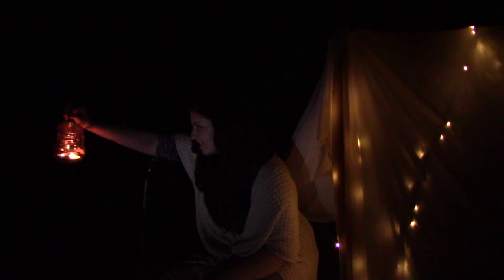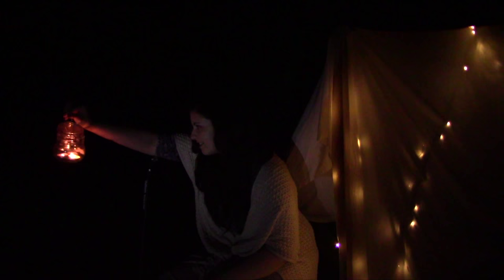Album Cover Photo Shoot! | Fern Teather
Thanks to Sam Thurlow @ Yellow Hill Media for taking such great photos!

MORE ABOUT ME:
Fern Teather is a singer/songwriter from Suffolk (UK), playing her own style of acoustic folk-rock with an Americana twist. she's been described as “A fantastic young artist, with an enchanting and infectious song-writing style” by Tom Simpkins from BBC Cambridgeshire, and by Maverick Magazine as an“incredibly talented singer-songwriter, whose tone belies her youth”.

After playing more than 200 gigs and releasing 2 EP’s since starting out in 2012, Fern decided it was time to record her first album ‘Hiding in the Dark’, featuring 11 tracks, which she launched on 30th October 2015.

In order to help fund the album making process, she launched a Kickstarter campaign where fans of her music could pledge different amounts of money in return for limited editions rewards including wristbands, signed copies of the finished CD, T-shirts, handwritten lyrics, and even house gigs.
The campaign turned out to be incredibly successful, reaching it’s target of £2,000 in just 10 days!
”Thank you so much to everyone who helped me achieve my goal!
I'm blown away by the amount of support I've received, and really pleasantly surprised by everyone's generosity”

Fern’s played many well known venues and festivals including Cambridge Folk Festival, FolkEast, The Apex, and The Montreux Jazz Café in Harrods. She’s also supported lots of renowned artists including Karine Polwart, Fairport Convention, Paper Aeroplanes, Angel Snow, and Bella Hardy.

When performing live, Fern’s joined by percussionist Sam Thurlow, who brings an extra dimension to her music with his subtle, tactile and almost lyrical accompaniment on a variety of hand-drums. People often comment on how well he compliments Fern's music.

Inspired by bands and artists such as Laura Marling, Joni Mitchell, Fleetwood Mac, The Staves, and many more, Hiding in the Dark features an inspiring collection of songs exploring life in all its guises. Friendships, relationships, hope, reflection, taking risks and living in the moment are all tackled with a finesse that belies Fern’s age, and is guaranteed to hold the audience spellbound in a wash of emotions and mind pictures. In Fern’s words, she writes her songs to “celebrate life’s ‘ups’ and deal with life’s ‘downs’”.

Fern blogs, vlogs, and uses social media as regularly as she can around her hectic schedule of performing, recording, writing and providing vocal backing for other bands/artists. Aware of the fact that her life is not that of a typical nineteen year old, and realising that most people have never been in a recording studio, Fern was determined to capture the album making process on film to share with her online audience.
“I really liked the idea of people being involved with the album process, so I decided to film every day I spent at the studio. I thought it would be a good opportunity to show people a 'behind the scenes' look at making an album, and also give me something to remember it by”.